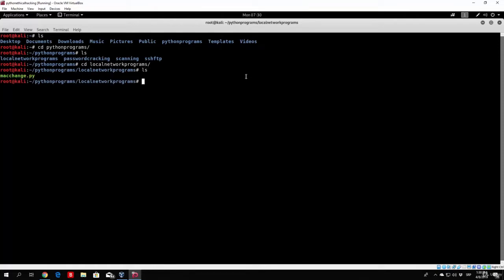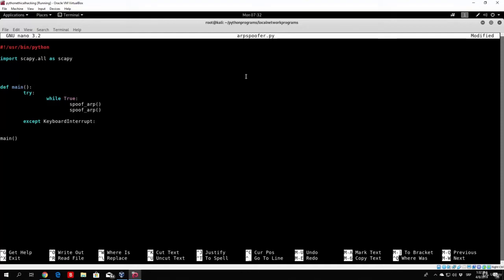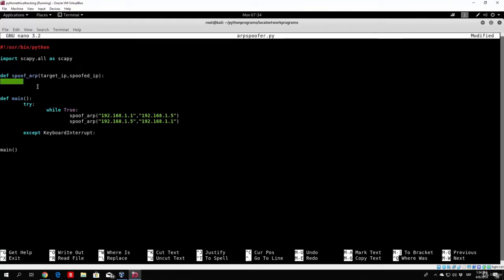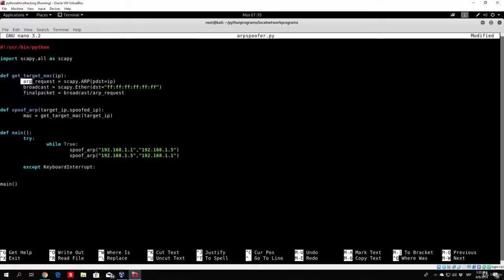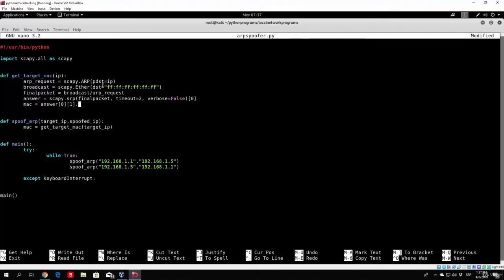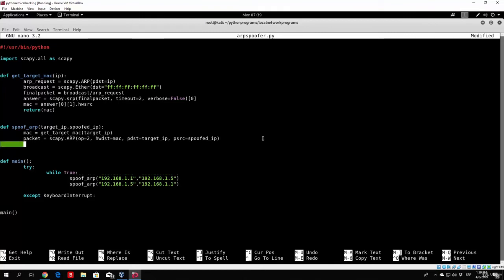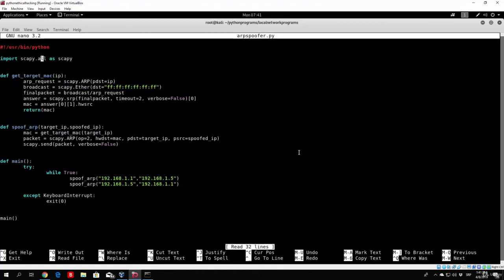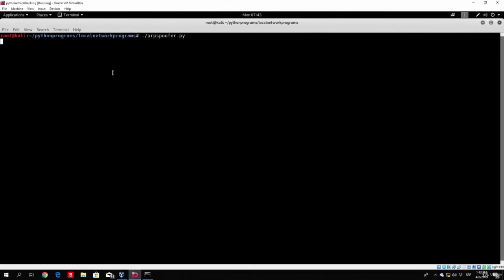Coding ARP spoofer | Part-27 | The Complete Ethical Hacking Latest Free Course